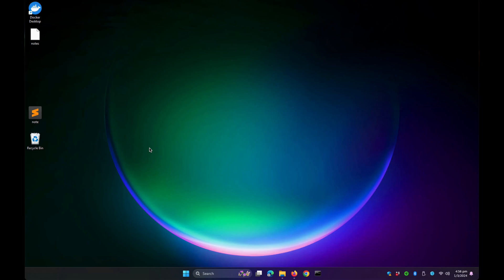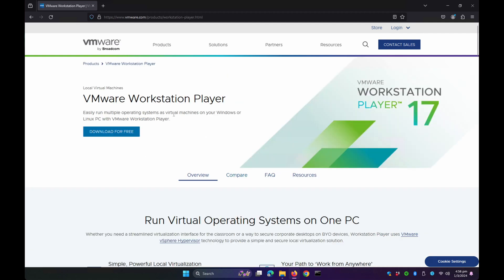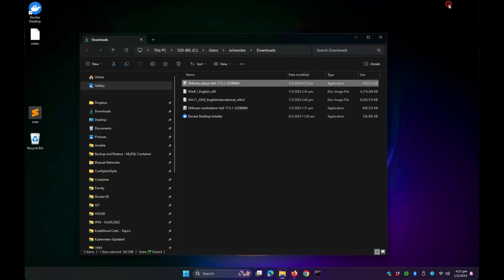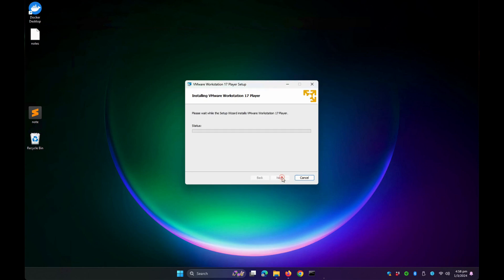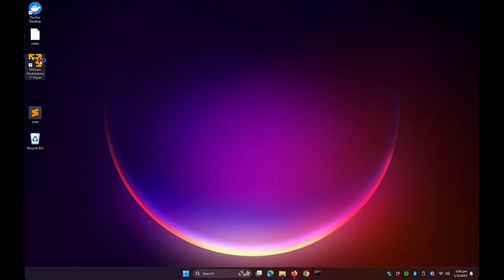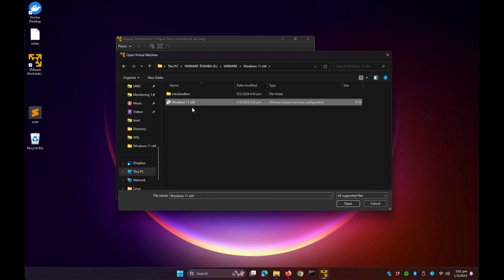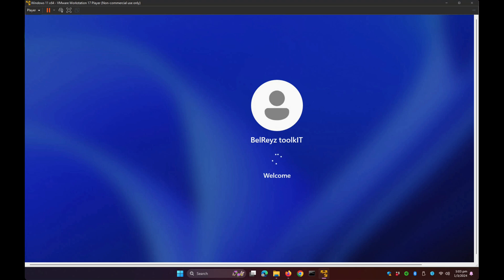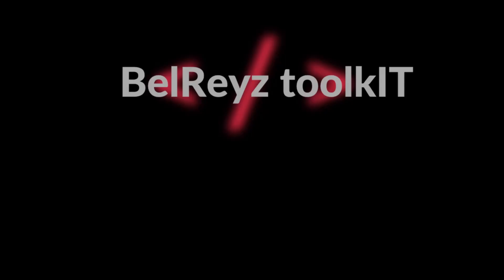How to install VMware Workstation 17 Player on Windows Operating System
In this tutorial I will show you on how you can install VMware Workstation 17 Player on Windows Operating System.